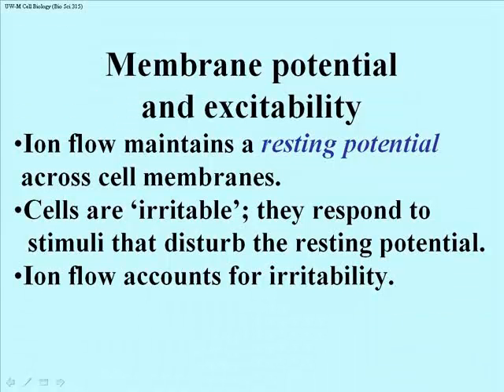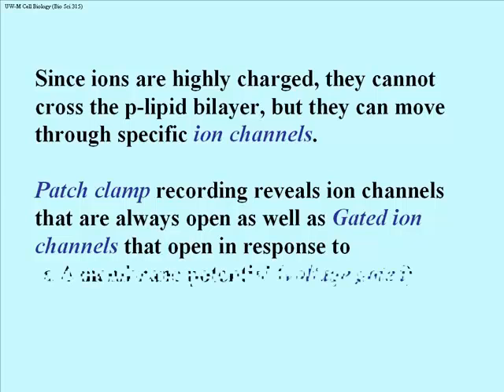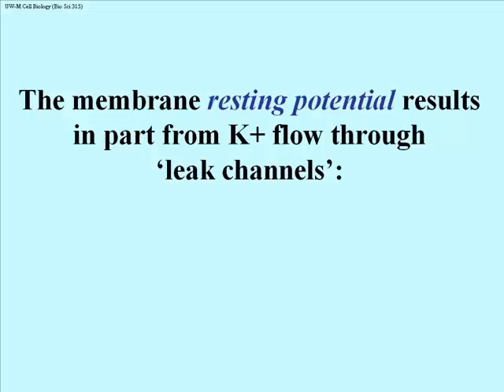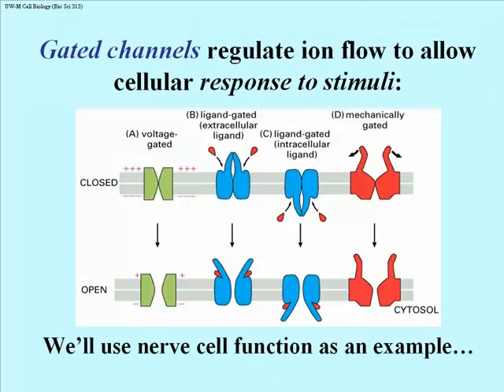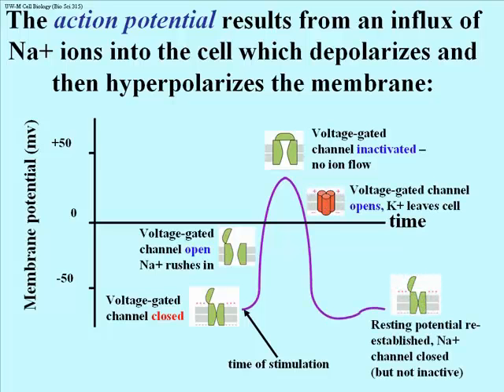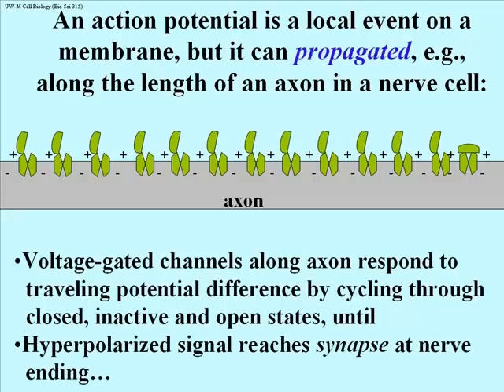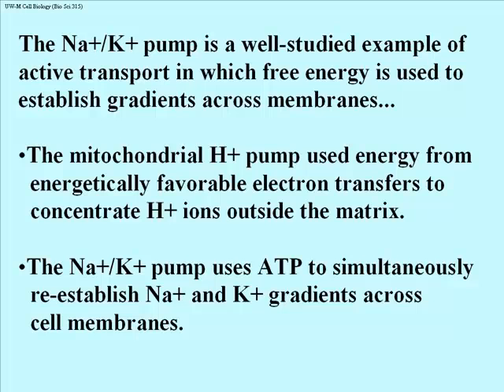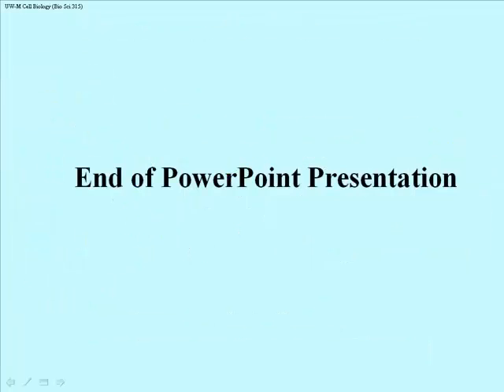Membranes: Potential & Excitation